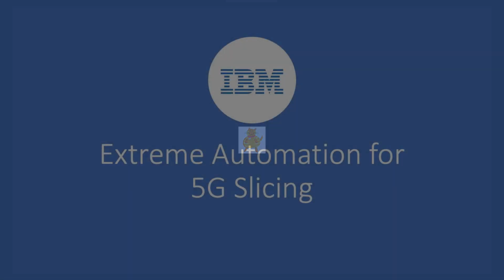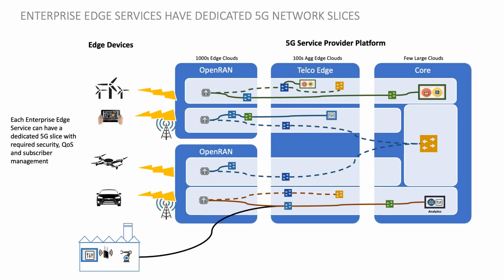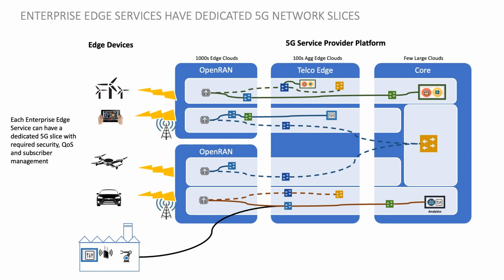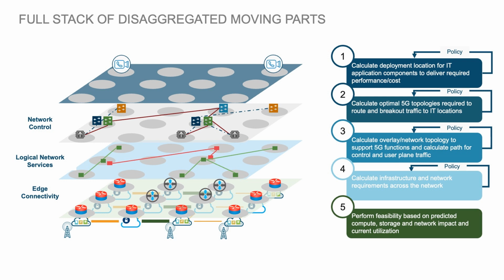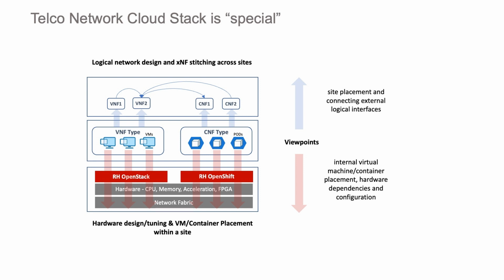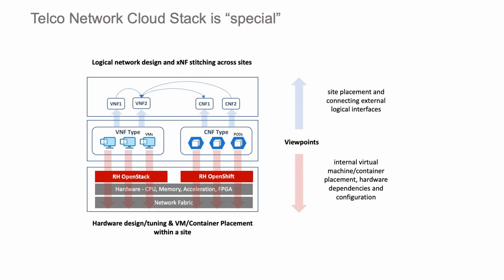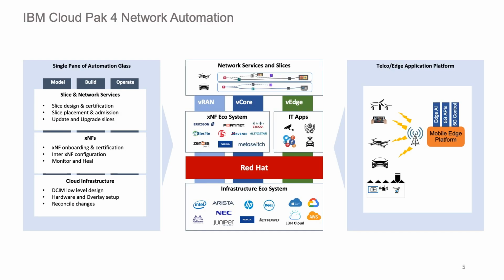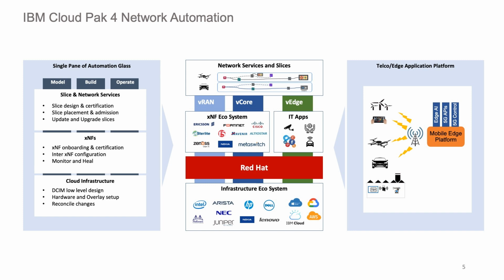5G Transformation Forum: Network slicing and network customization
IBM's Brian Naughton discusses: what network slicing will look like; how to ensure reliability; go-to-market schemes and pricing structures; and parameters that will define slicing strategies.